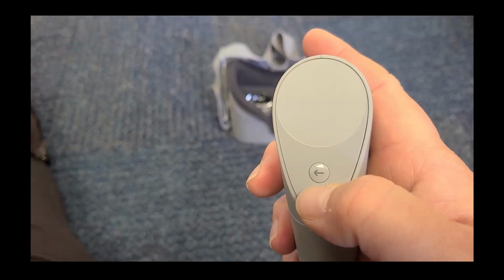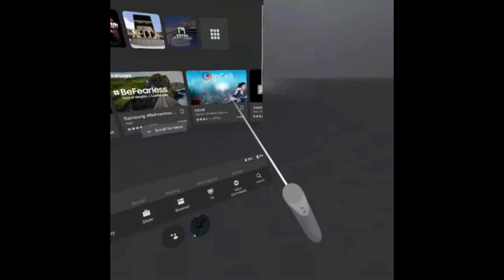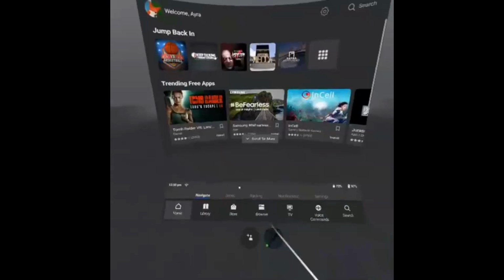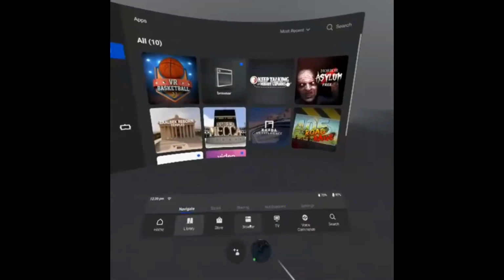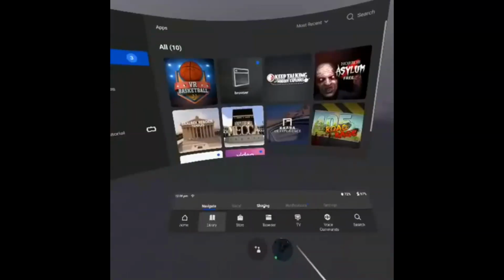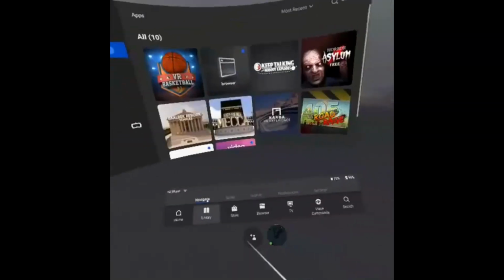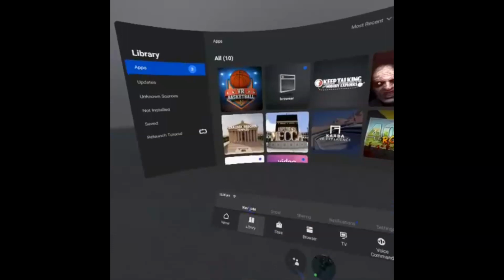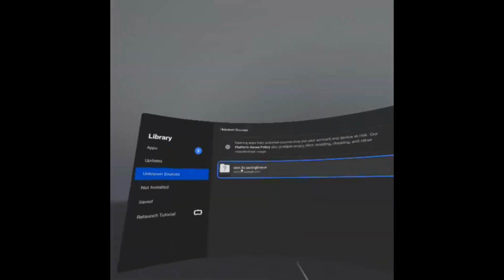Oculus Go Short Tutorial